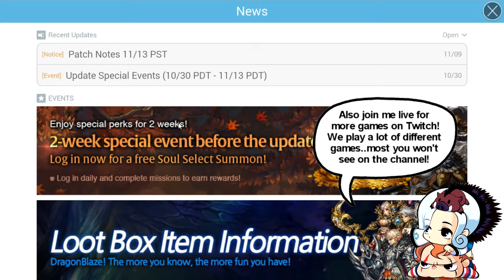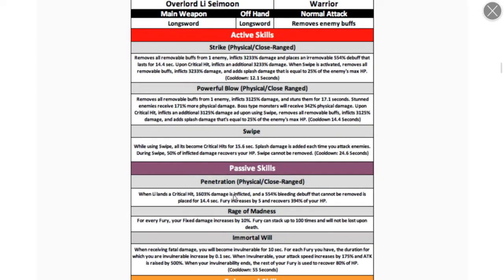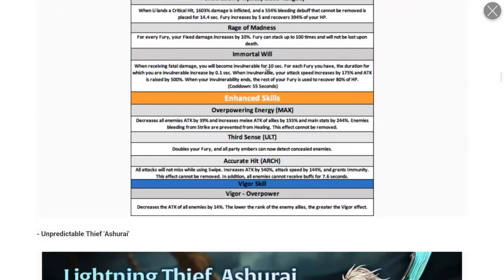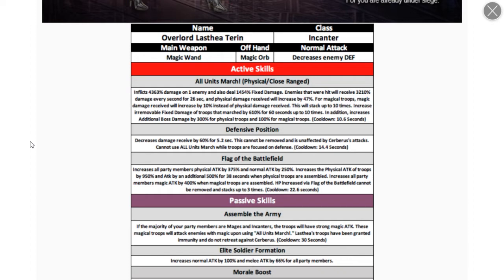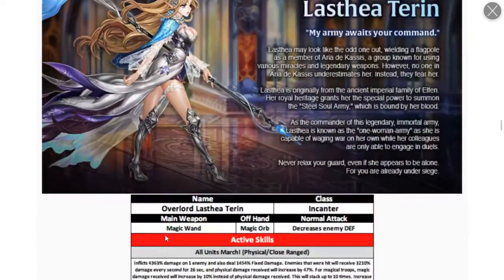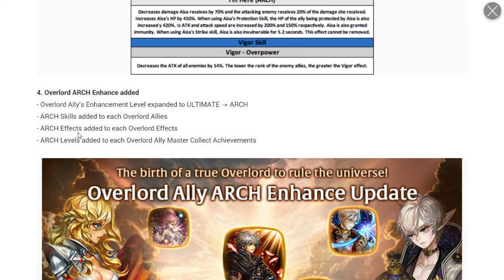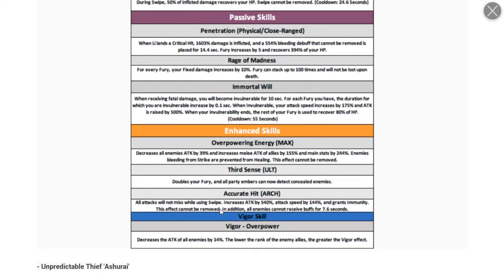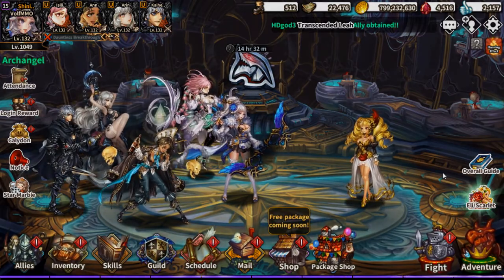Dragon Blaze | Episode 137 | The Last Of The Elf Overlords Are Coming!